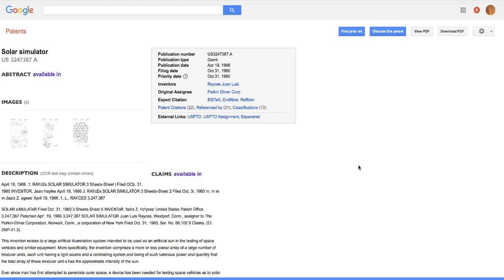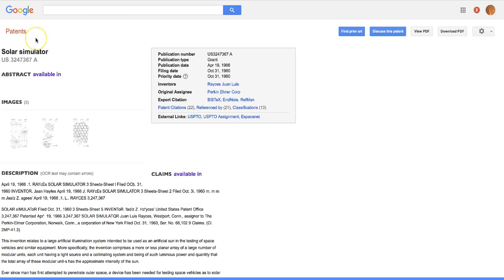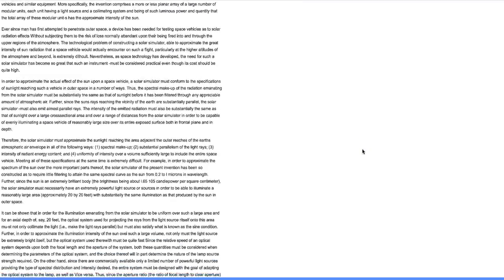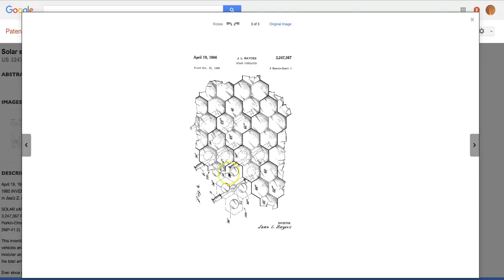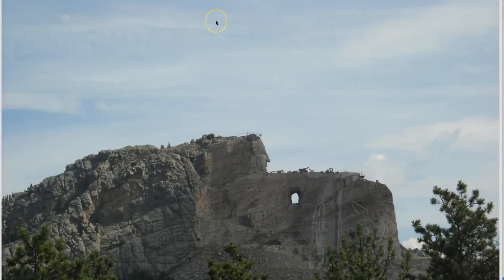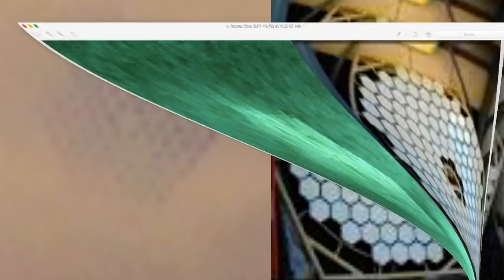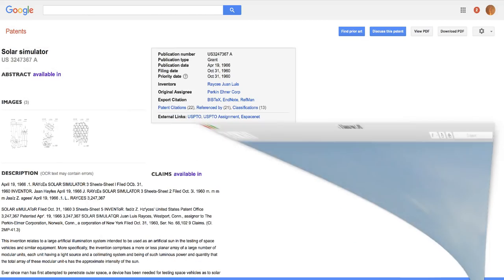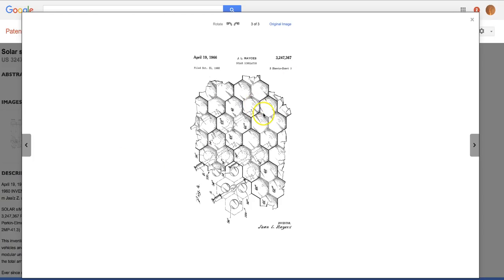"Sun Simulator" (small prototype ?)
Sun Simulator
GOOGLE PATENT